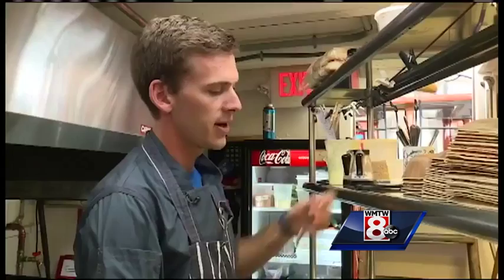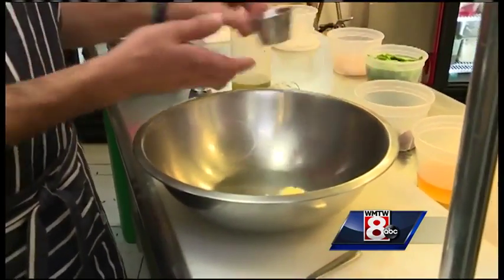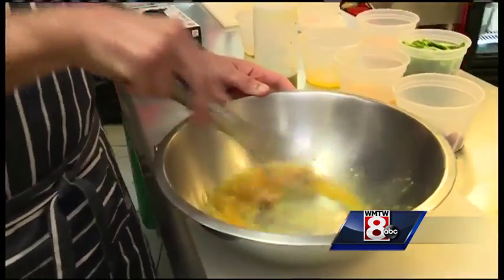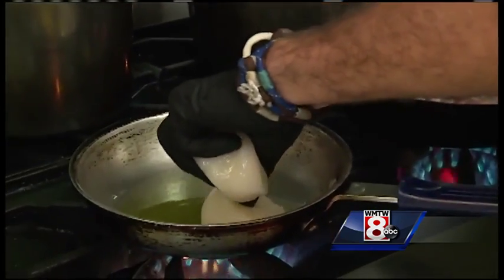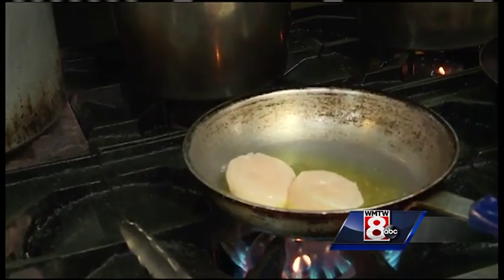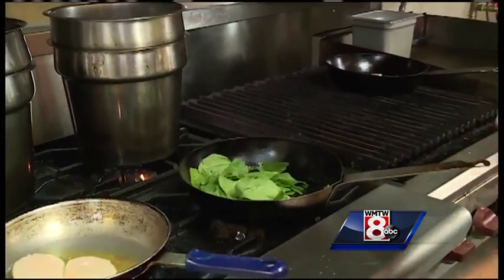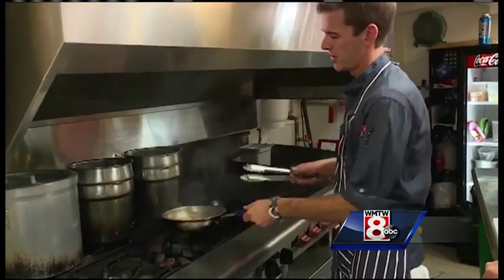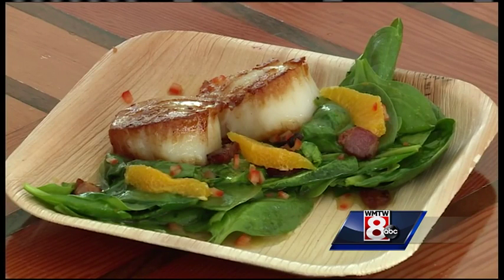Maine Menu: Spirit of Massachusetts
On this week's Maine Menu, WMTW News 8's Jim Keithley goes to the Spirit of Massachusetts in Kennebunk, an old double-masted schooner that has been remade into a floating restaurant! Check out the pan-seared scallops their executive chef made him.